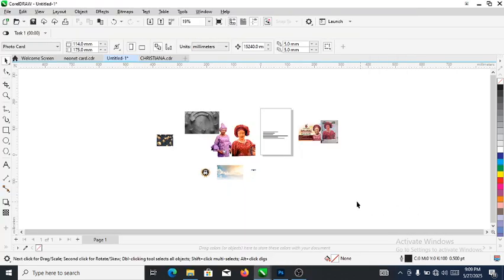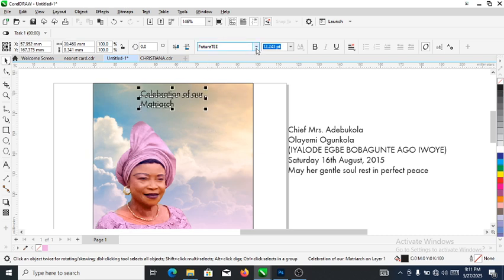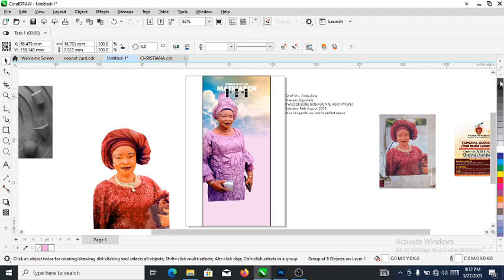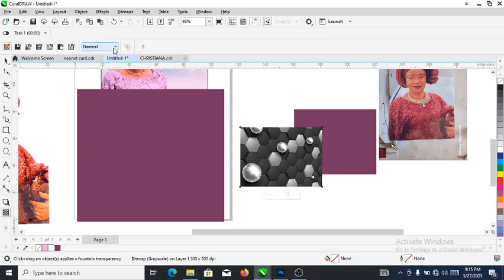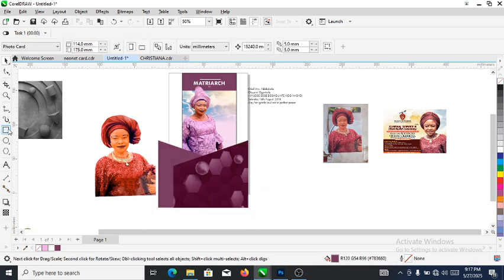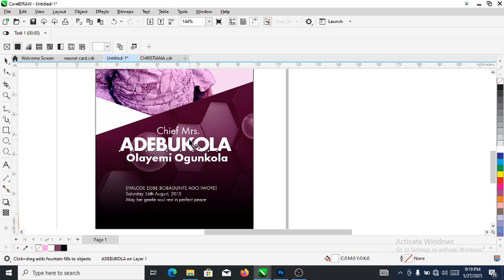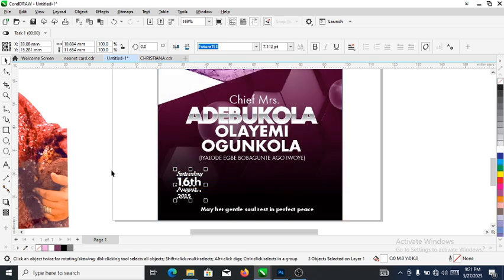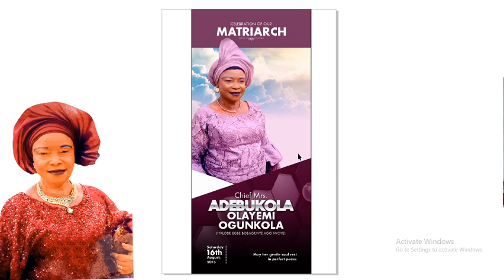Rollup at it Best Creativity - Design